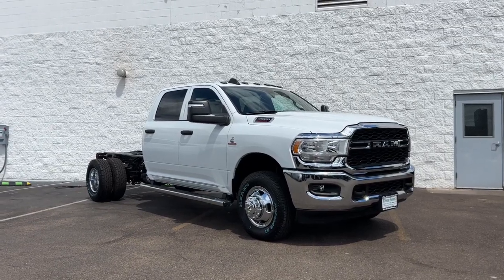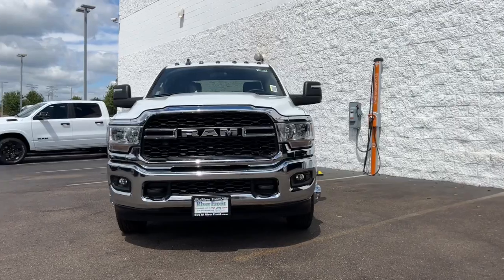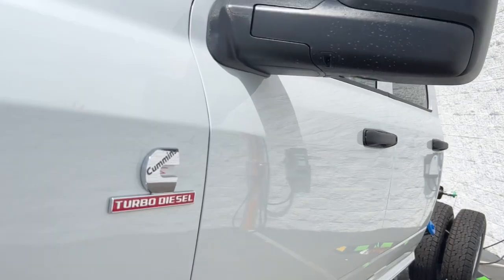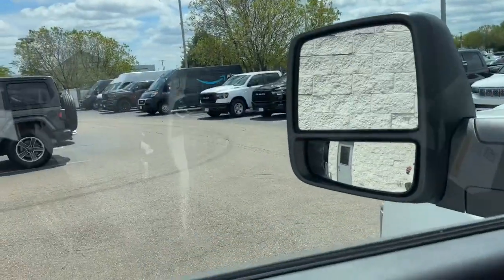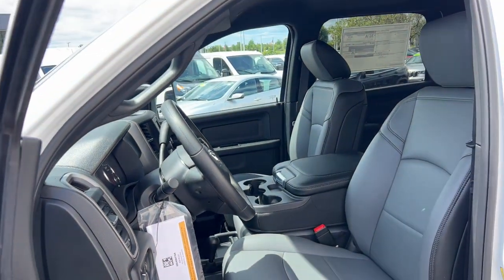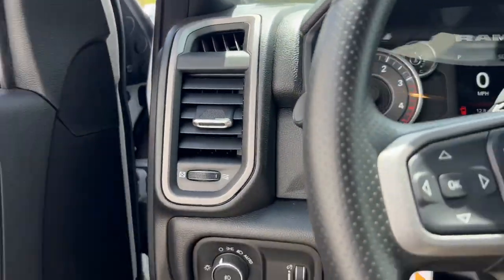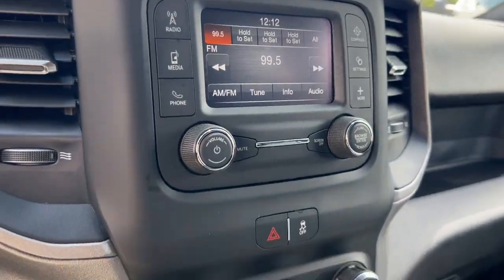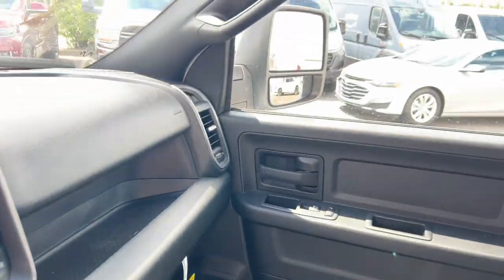2024 Ram 3500 Tradesman St. Charles, Aurora, Glendale Heights, Naperville, North Aurora IL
New 2024 Ram 3500 Tradesman available at RiverFront CDJR located in 200 Hansen Blvd, North Aurora, IL, 60542.

You just found the  2024  Ram 3500. The Ram 3500 delivers massive strength, power, and payload capacity; a refined and convenient interior; and the highest quality craftsmanship. The following are some of this vehicles highlighted options: Keyless Entry, Back-Up Camera, Fog Lamps, Heated Mirrors, Satellite Radio, Chrome Wheels, Electronic Stability Control, Bluetooth® Connection, Steering Wheel Audio Controls, Running Boards/Side Steps. Don't settle for less than the best. Get into this premium 3500 and get the job done right. Our team will give you an outstanding test drive experience. Stop in today!